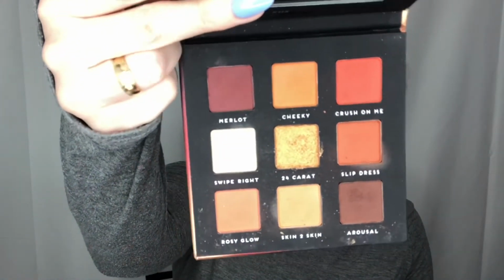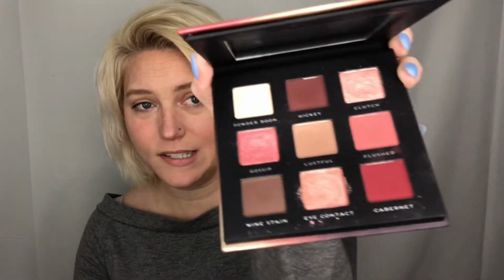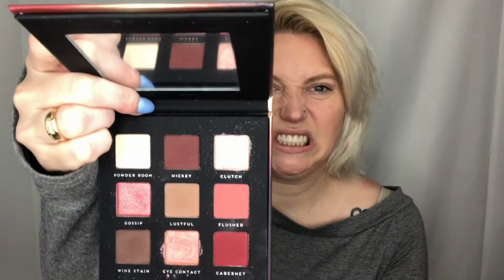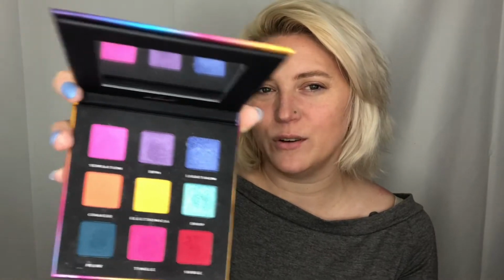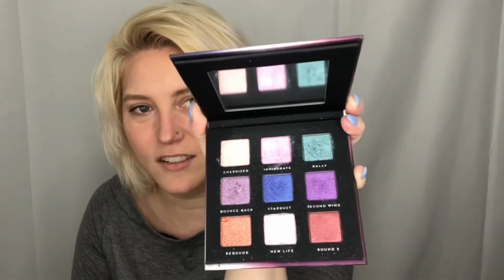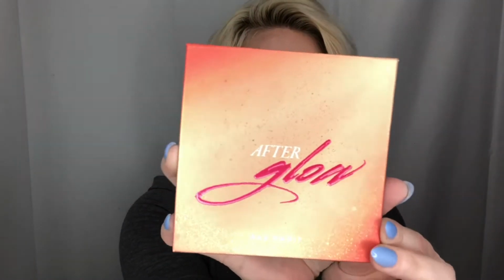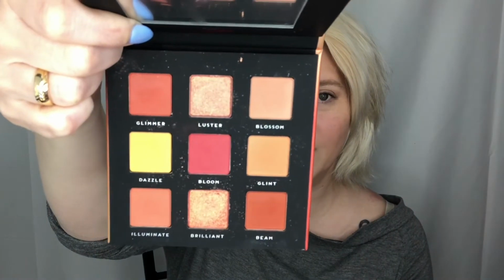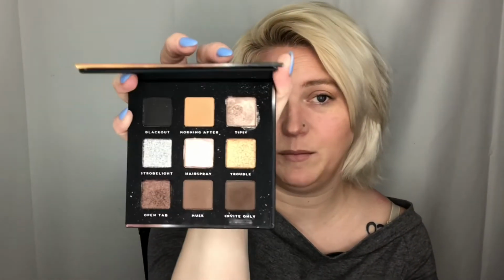Bad Habit After Series Roundup/ my thoughts on each palette and which are my favs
This is a roundup video of all the After Palettes we played with in the Bad Habit After Series!! 😁

You can contribute to my channel by sending donations through PayPal!!! Thank you for your contribution!💕💕💕

Christina’s channels👇🏻